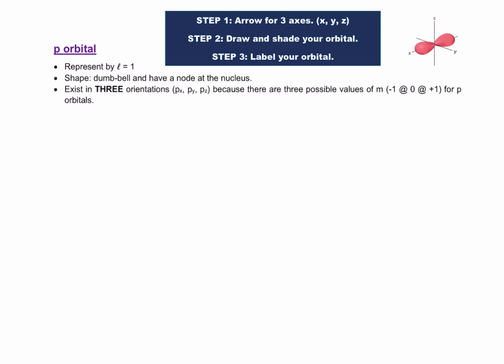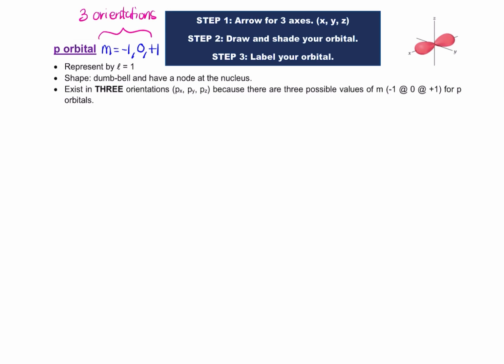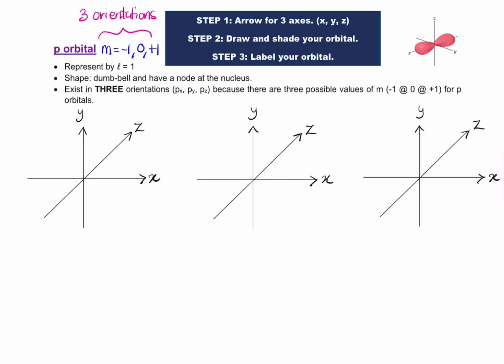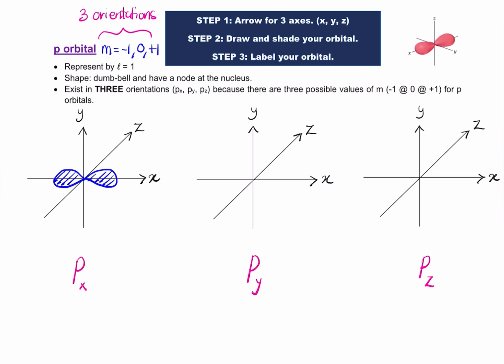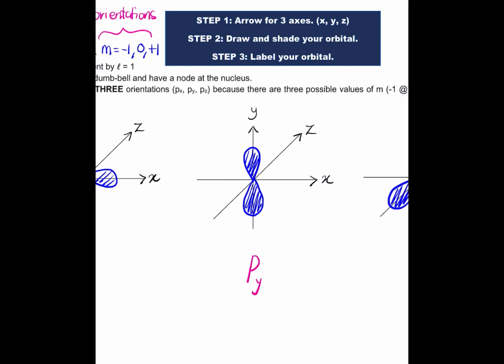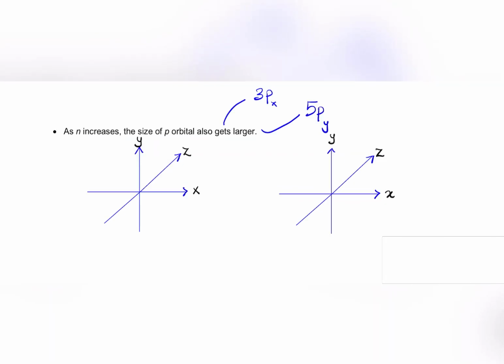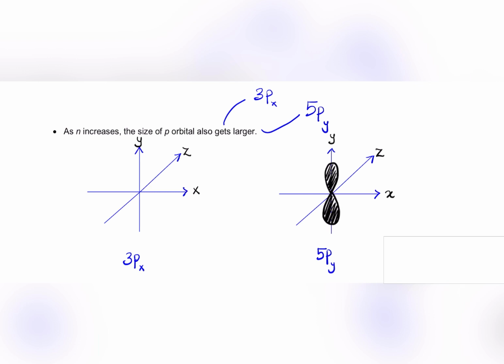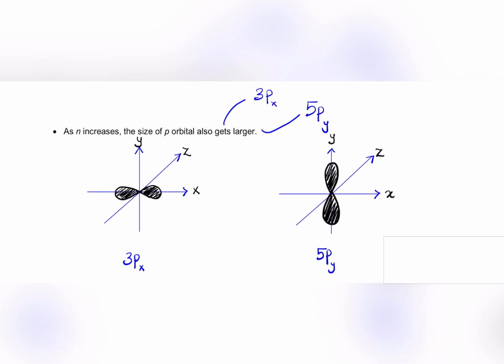SK015 Sketching p Orbital (Chapter 2; Part 18)